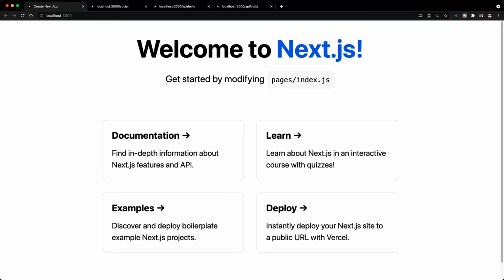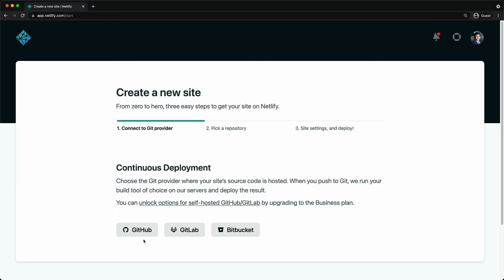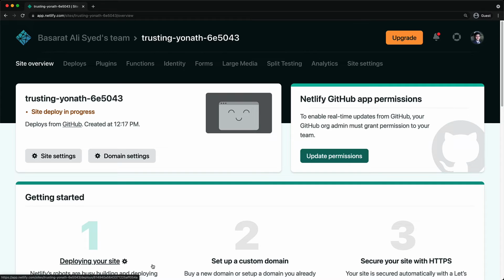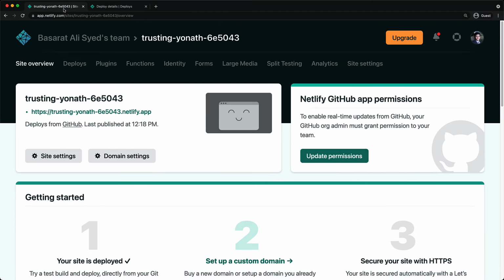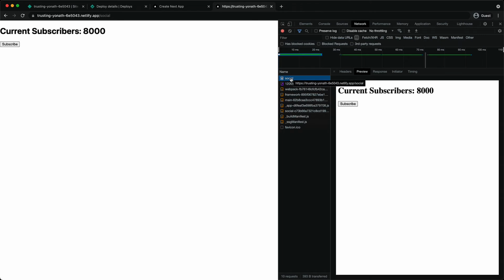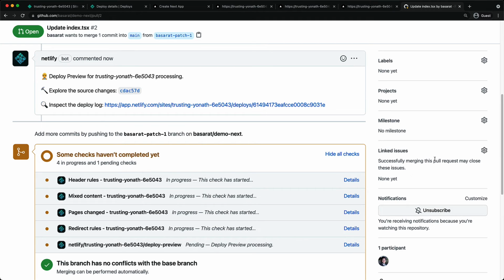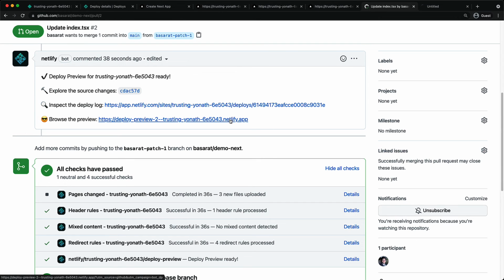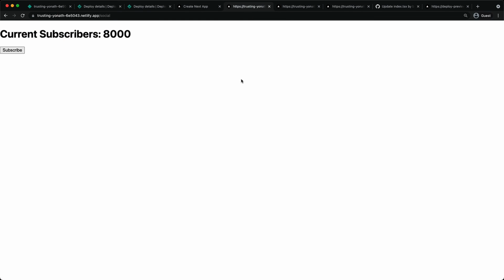Netlify FullStack deployment of NextJS // Free hosting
In this lesson we look at how easy it is to get started with Netlify and what we mean by the "netlify workflow".

We use a sample Fullstack NextJS / TypeScript / React application but you can always bring your own 🌹 We deploy this Fullstack application to netlify and demo it in production ❤️

Chapters
0:00 Intro
0:22 Example App
1:22 Netlify Initial Setup
3:33 Deployed App
4:18 Netlify Workflow
6:32 Outro

I'm Basarat, and I love helping developers. More about me:

200K contributions on Stackoverflow. Top Contributor for TypeScript.